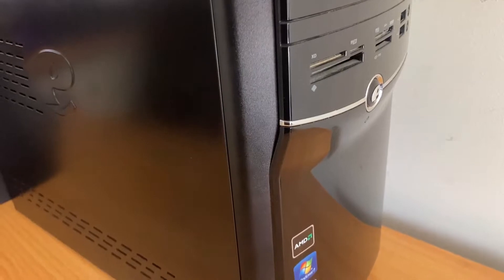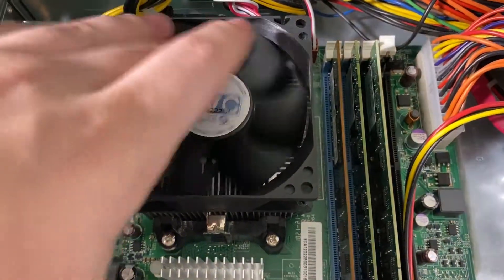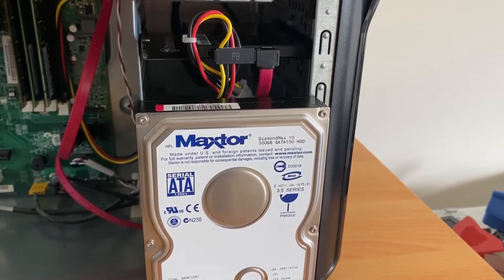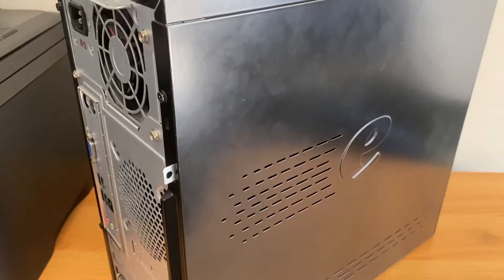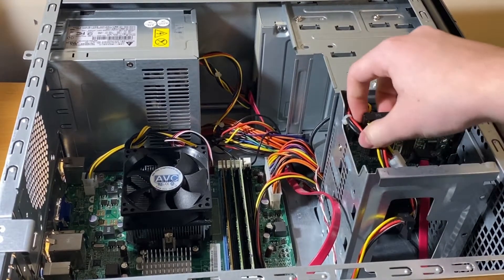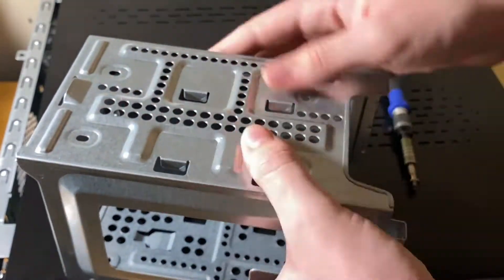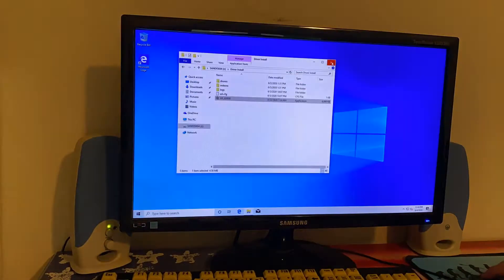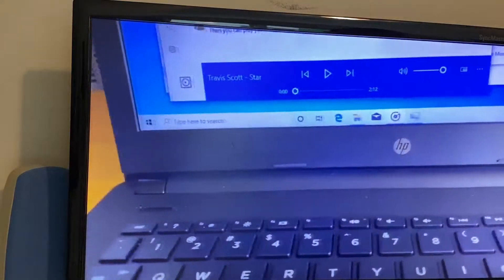Bringing a 10 Year Old Pc Back to Life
In this episode, We will be bringing some life into a 10 year old desktop computer that some people would of retired already. But with a couple simple upgrades. We can bring some life back into this machine to make it run like new!

While their wasnt anything that needed to be repaired, This machine would of been slow & maybe unusable in its stock config.